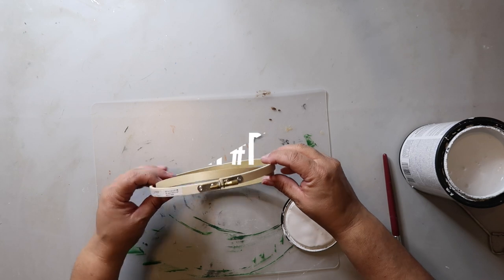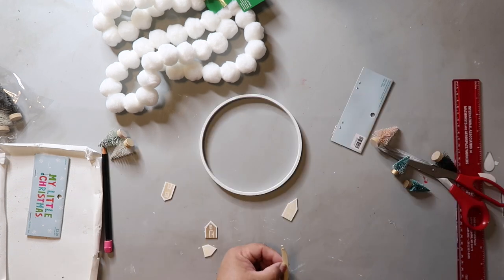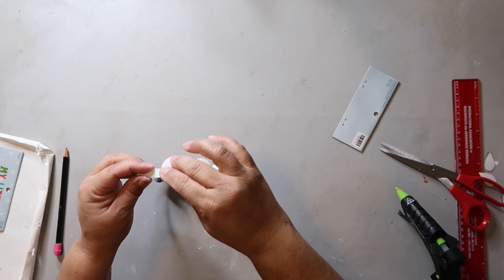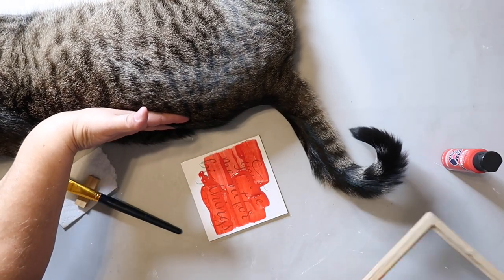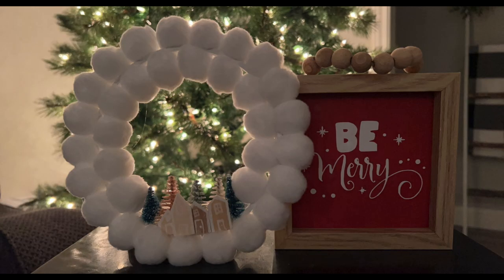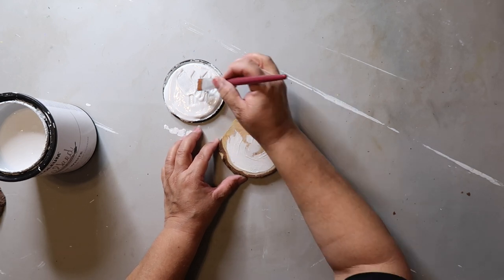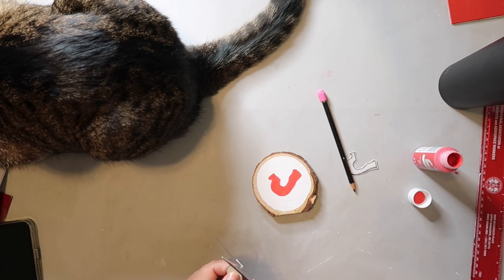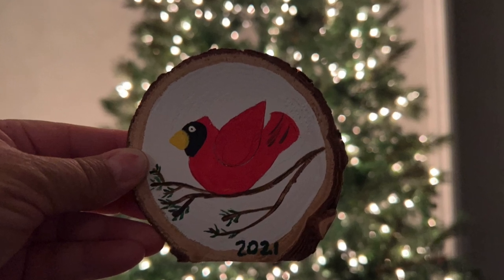3 Fun Christmas Crafts | Crafted by Corie Minis Challenge | Our Gray House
I’m bringing you 4 more Christmas decor ideas!  I hope you love them.